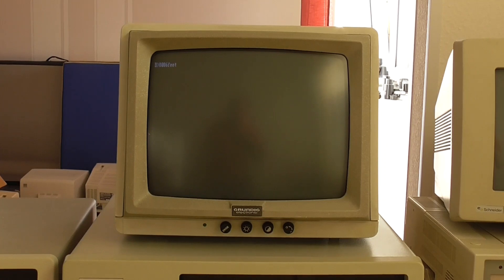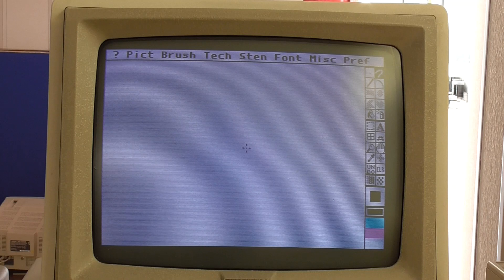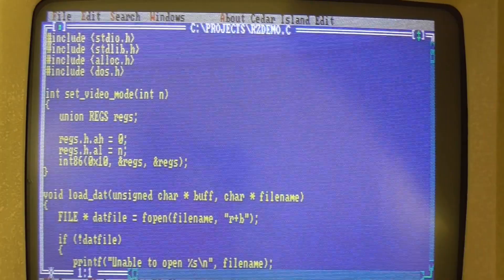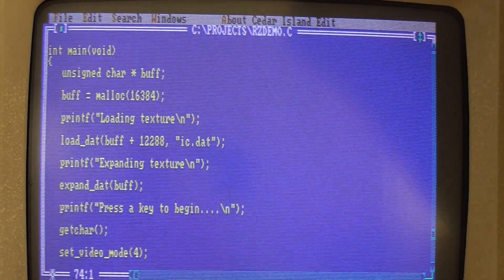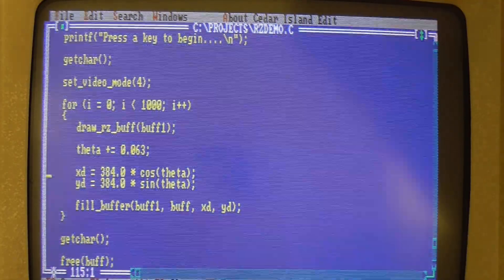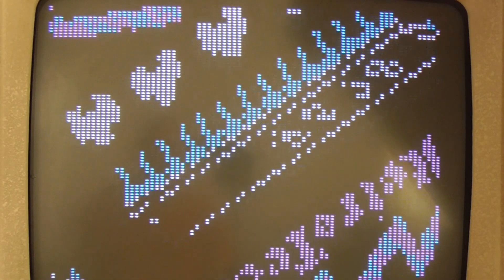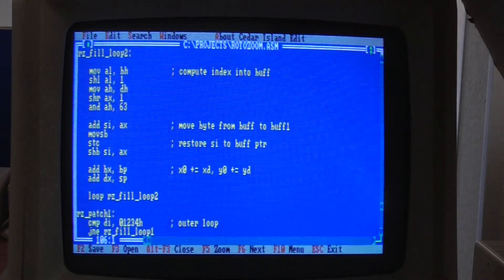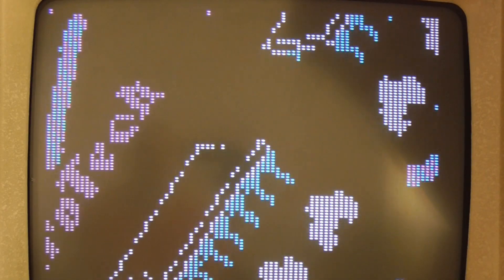New CGA Demo Effect : Rotozoom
I go through the process of writing a Rotozoom demo effect in genuine CGA graphics mode. How many frames per second are possible for this effect on the IBM PC?